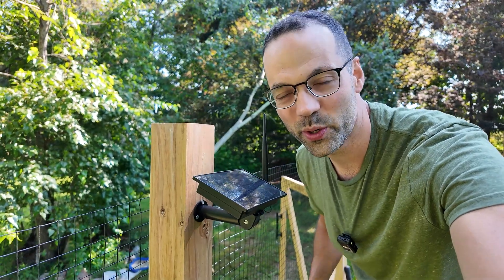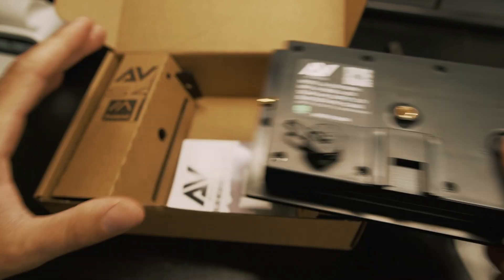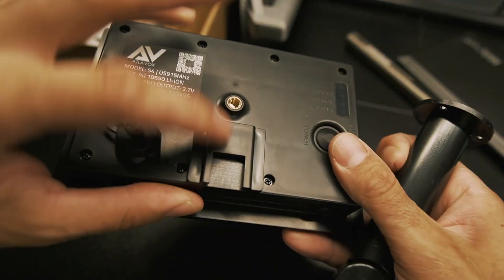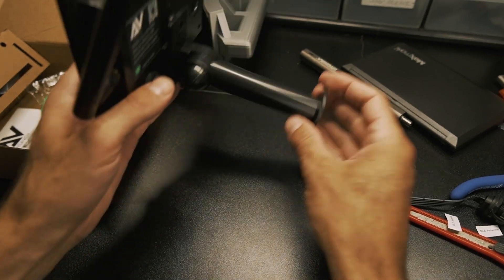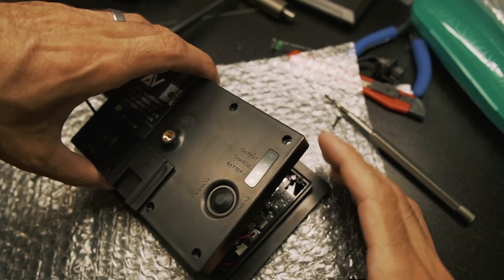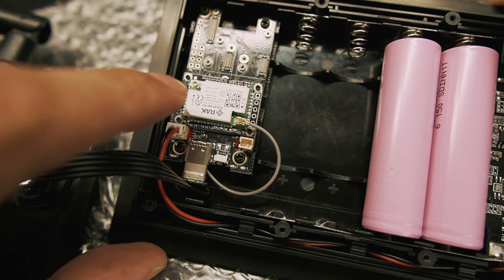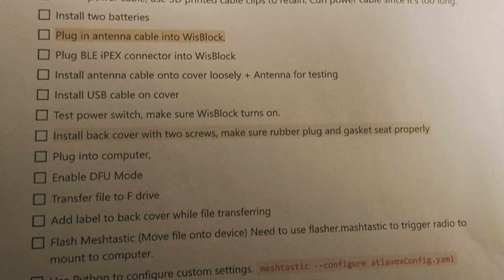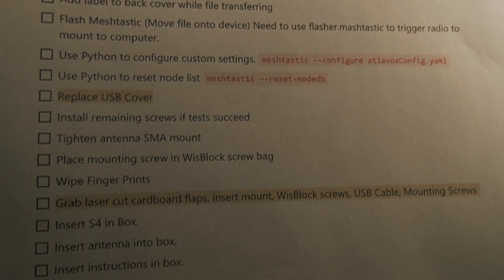Meshtastic Solar Repeater | Atlavox S4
The Atlavox S4 is a solar powered Meshtastic™ node that extends the range and reliability of your mesh network. It doesn't require any cell service, internet, registration, license, or subscription. Meshtastic is free and open source and has apps for both Android and iPhone, enabling you to send text messages and other data to other Meshtastic devices over long range.